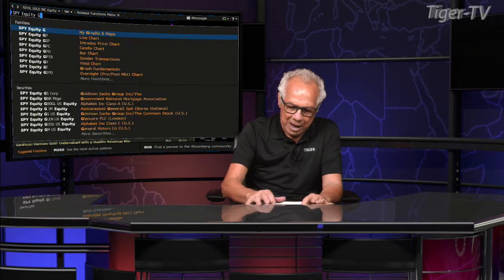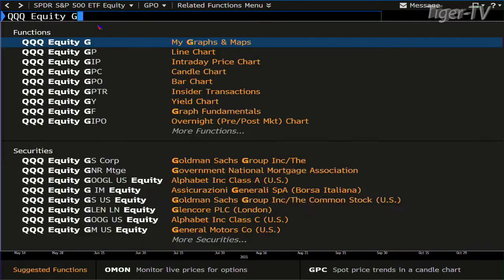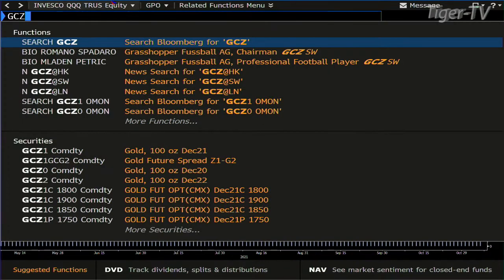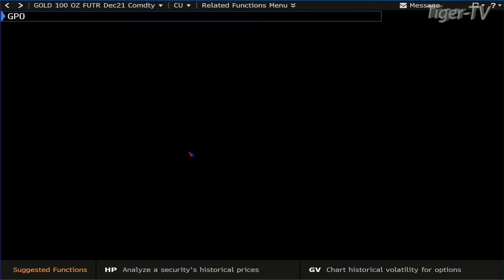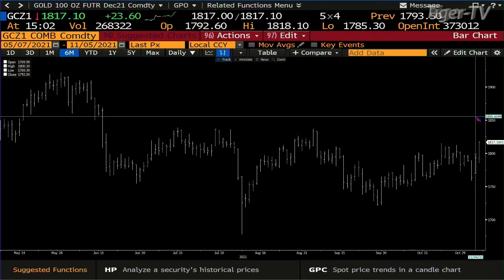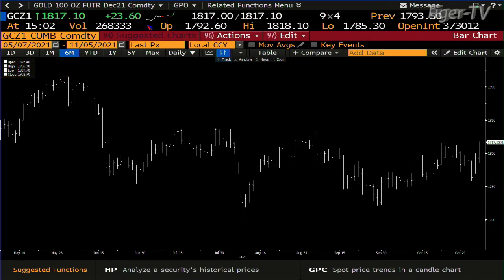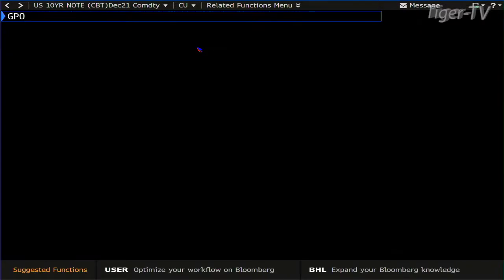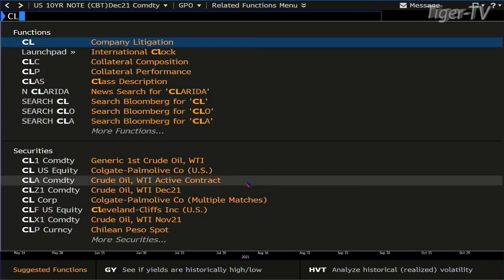November 5th, 3PM ET Market Update on TFNN - 2021